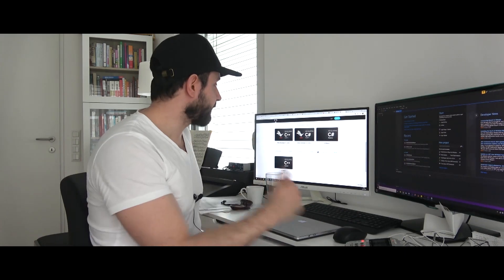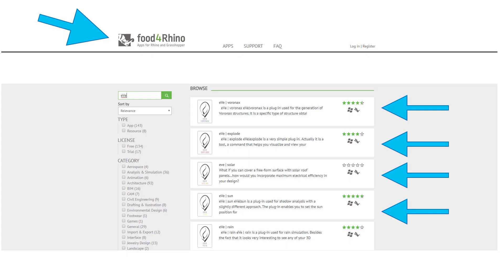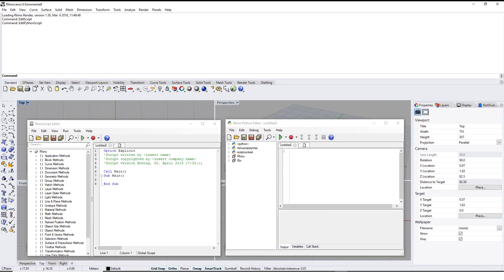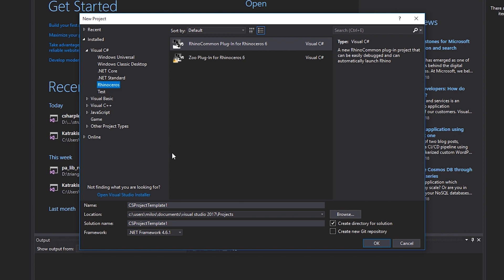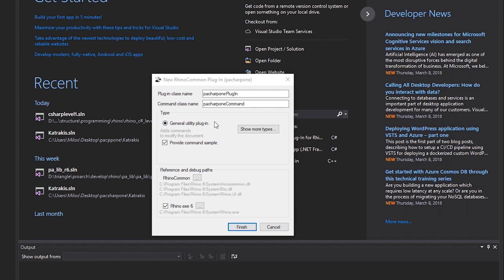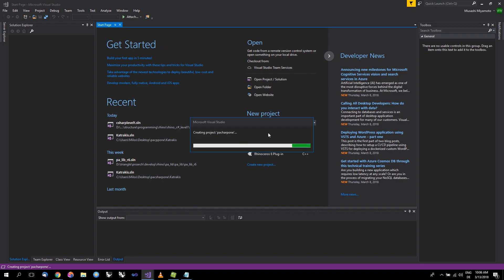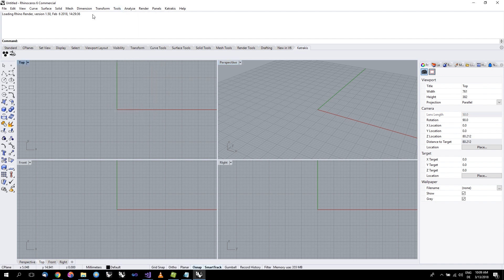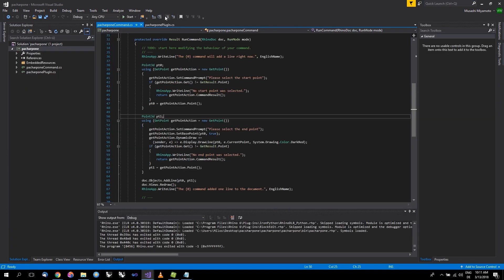Rhino Development in C# | Introduction | Part 02 | ProArchitect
This is an introduction to development for Rhino in C# Part 02.

Stay free!

Milos Dimcic
Dr.-Ing.